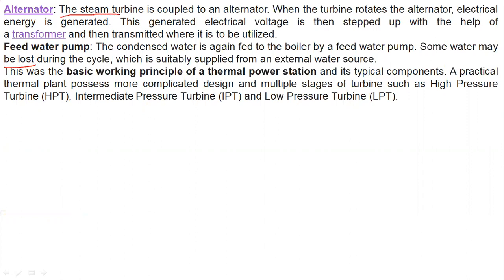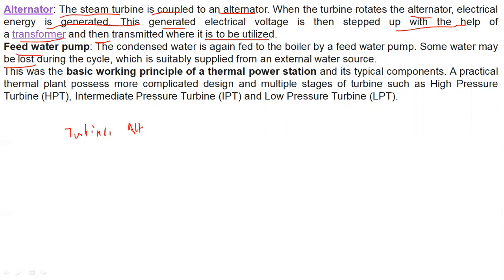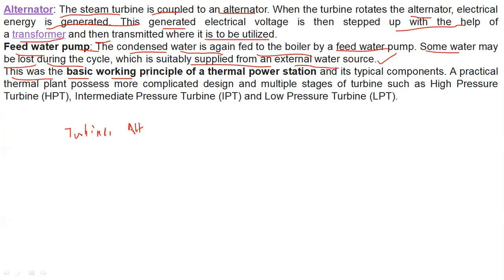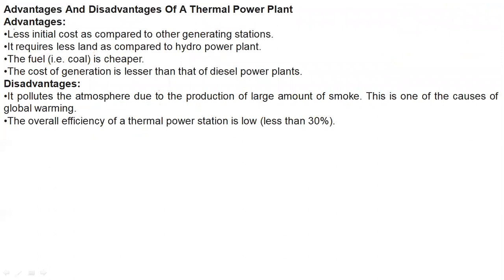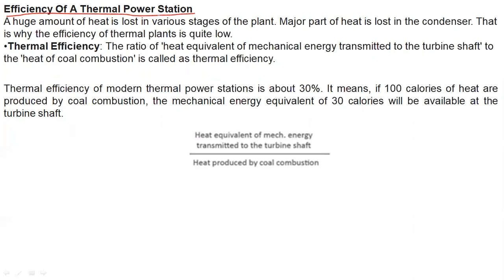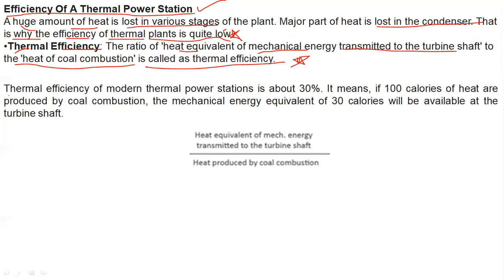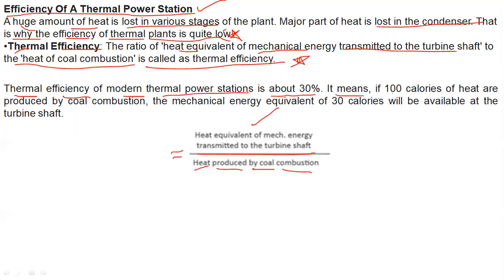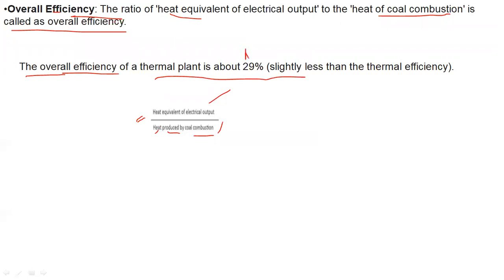Thermal power station 2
The operation of a thermal power plant is explained in a detailed manner. Topics such a Generator, Steam turbine, condenser, feed water pump, boiler are illustrated initially. Advantages and disadvantages of thermal PowerStation are discussed here.